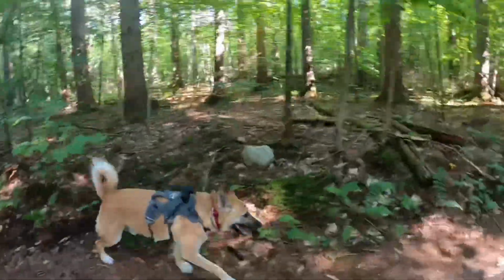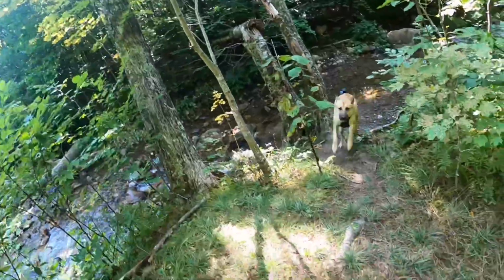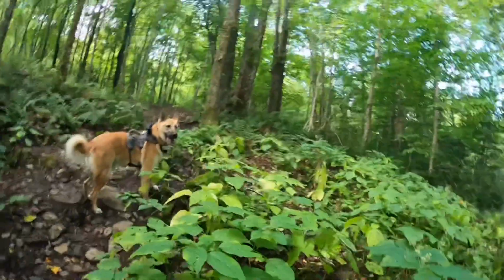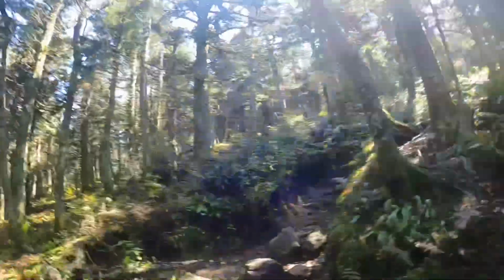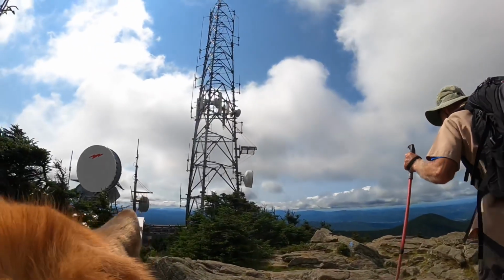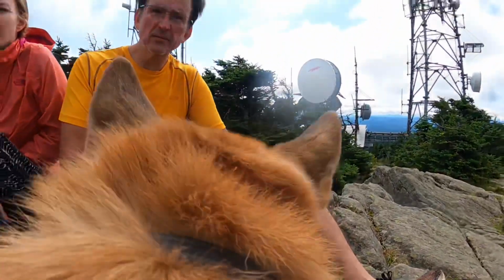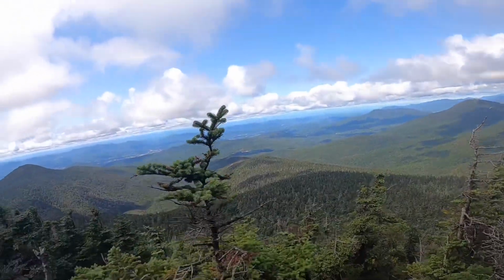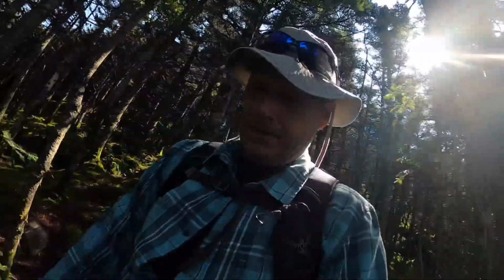Mount Killington ,Vermont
#49 for Chewie and I for our quest for completing the NE67.
Killington Peak was a 7.2 mile out n back via the Bucklin Trail.You can easily just go up a ski trail towards the peak if you choose to but we love the wilderness and seclusion of being on the trail loving nature.Alot of Chewie vision at the peak,quite a few subscribers love the Chewie interaction with other hikers at the peak so I kept as much in as I could without it getting too boring lol.Enjoy our adventures and Happy Trails Everyone!Be safe out there 👋